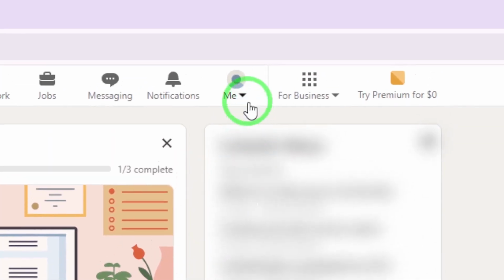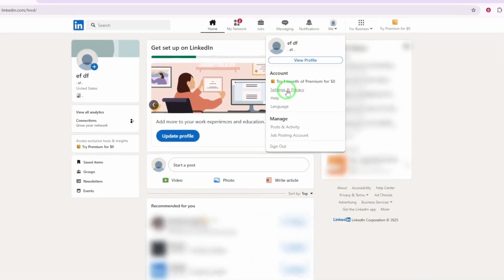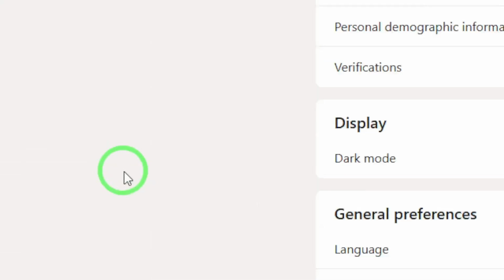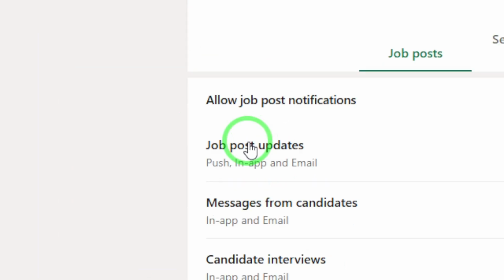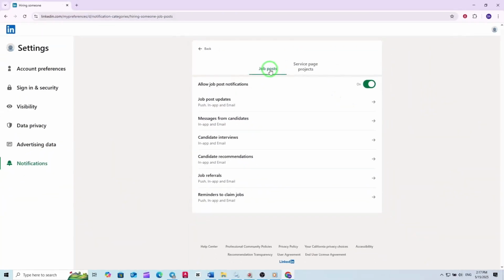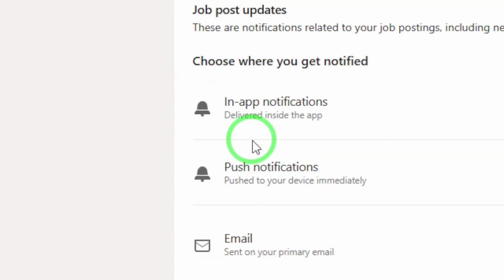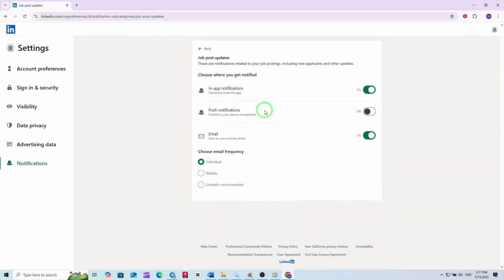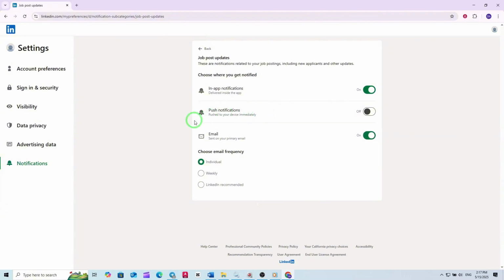How To Disable Push Notifications For Job Post Updates On LinkedIn On PC (New Update)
Learn how to disable push notifications for job post updates on LinkedIn on your PC with the latest update. This step-by-step guide will help you manage your LinkedIn notifications and avoid unwanted job post alerts, keeping your feed distraction-free.

1. Open LinkedIn on your browser

2. Click Me, from the top right menu

3. Enter to Settings, then Notifications

4. Click on Hiring Someone, then Job posts

5. Enter to Job post updates, disable Push notifications-
Timeline:
00:00 Start
00:12 How to do it
01:05 End